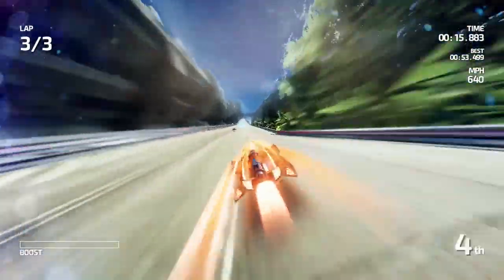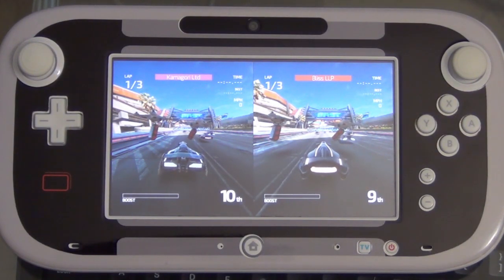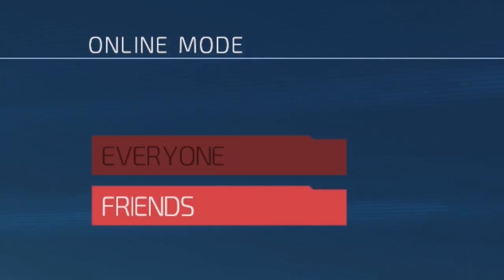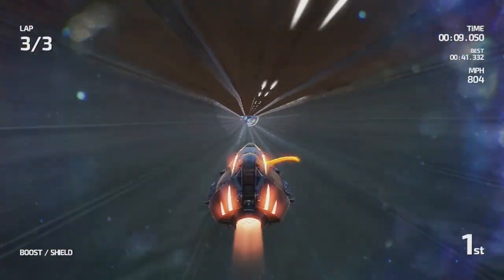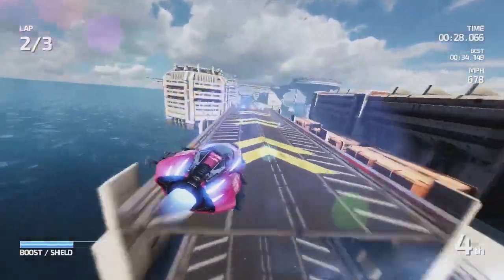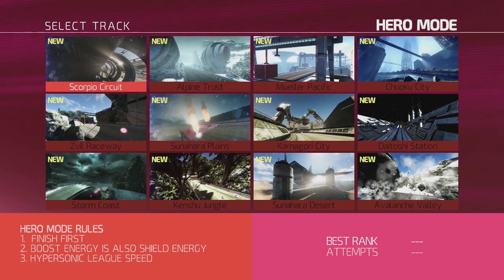FAST Racing NEO REVIEW - BGR!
SO. FAST. HELP ME.